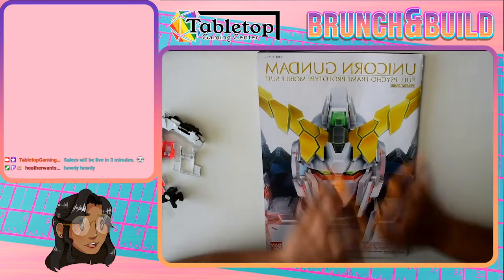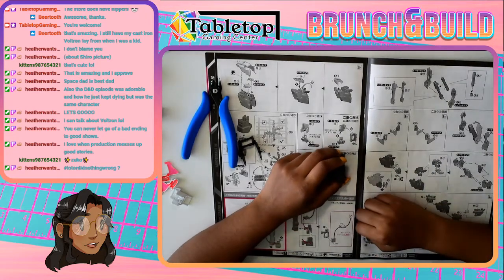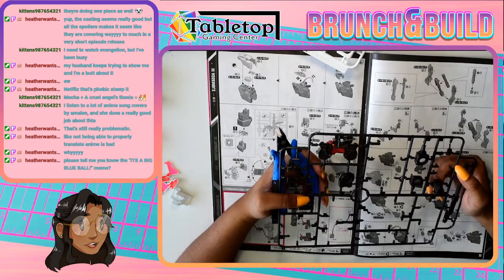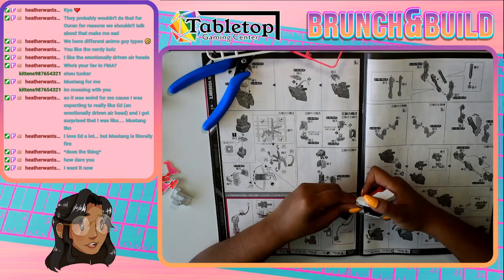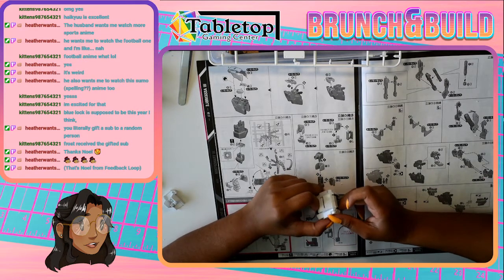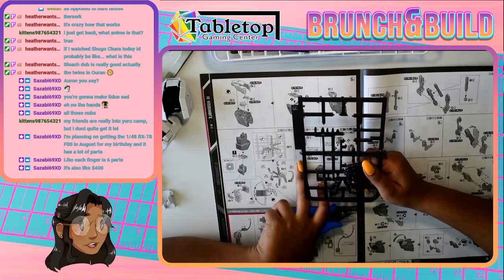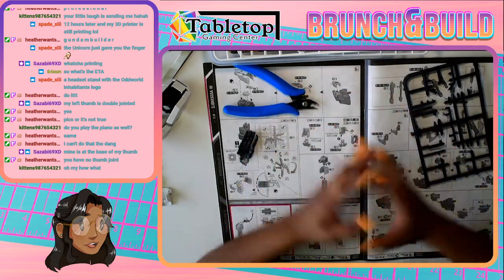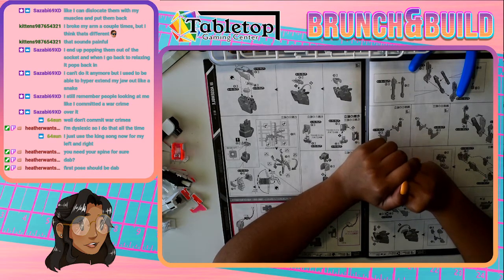Brunch and Build: Day 7 of building the PG RX-0 Unicorn Gundam ~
Come watch our newest stream team member Salem build model kits and gunpla ever Friday at 11:00 am eastern time!